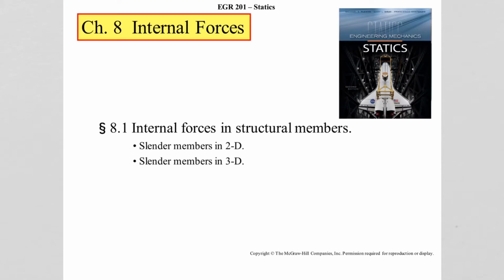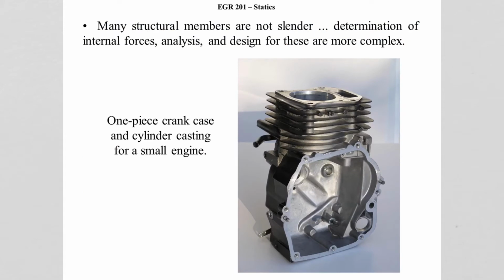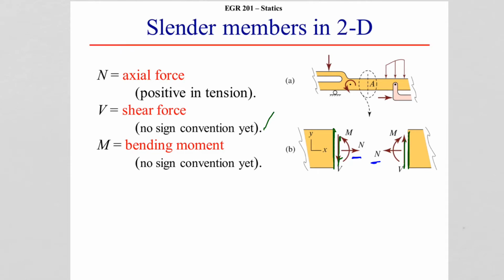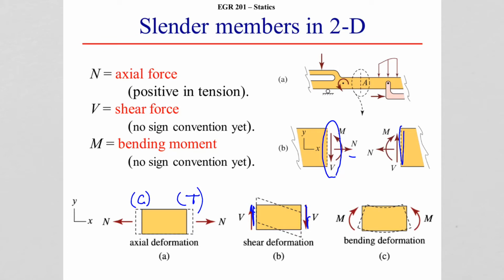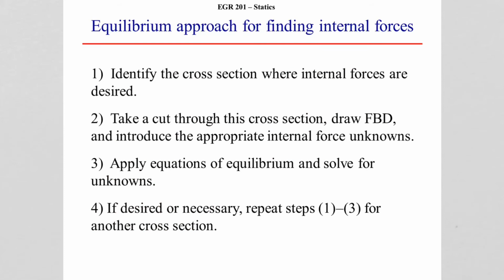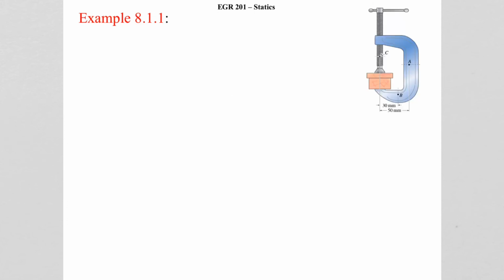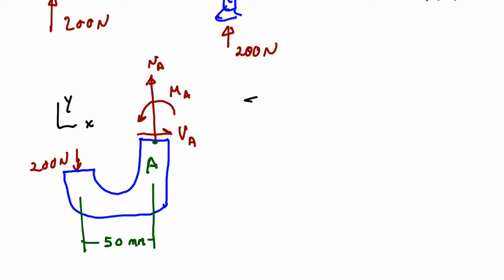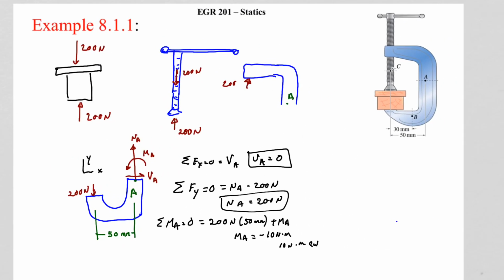Chapter 8.1 - Internal Forces - Lecture - Cut Method